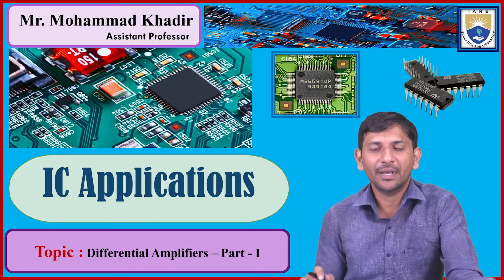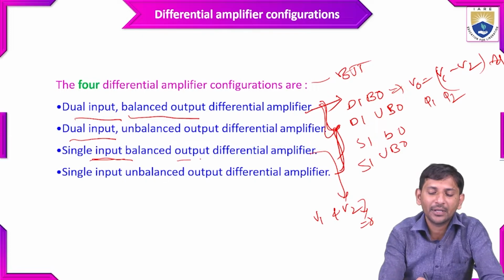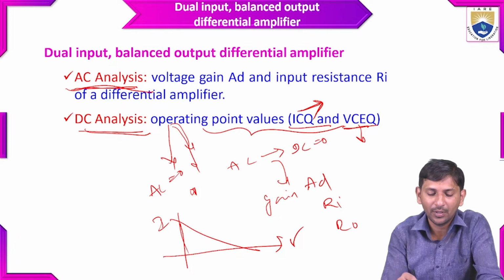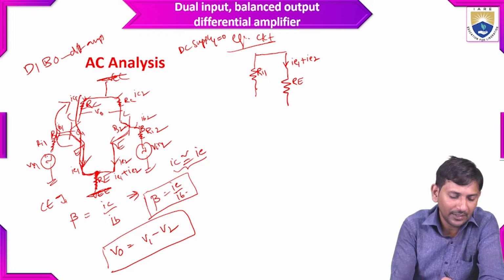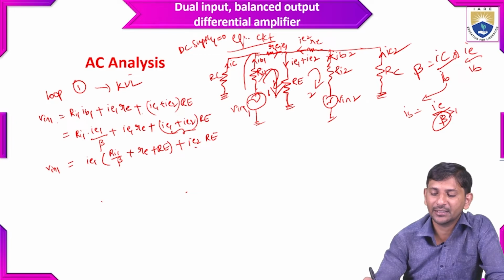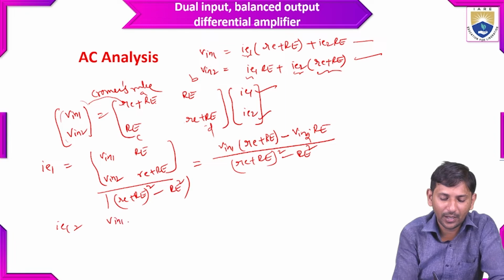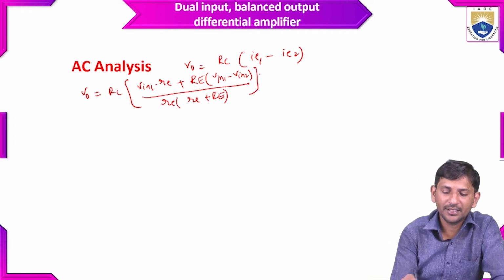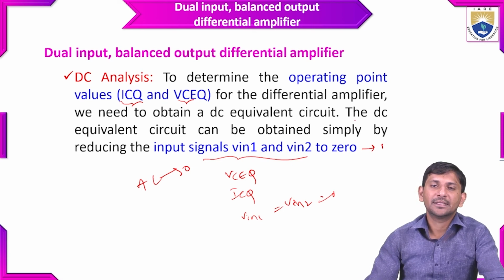Differential Amplifiers – Part - I by Mr. Mohammad Khadir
Differential Amplifiers – Part - I by Mr. Mohammad Khadir | IARE

Telangana, India.